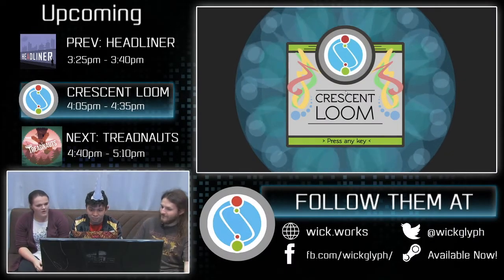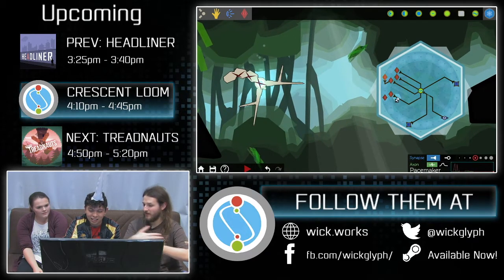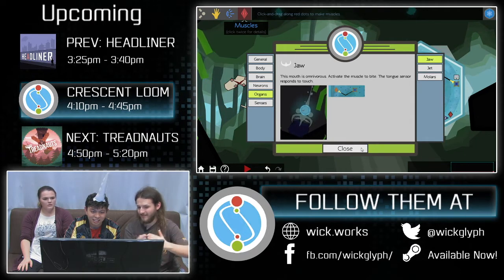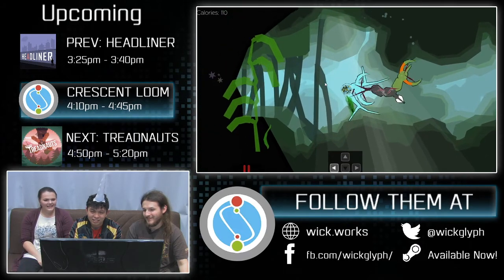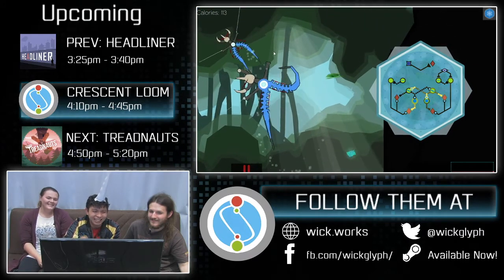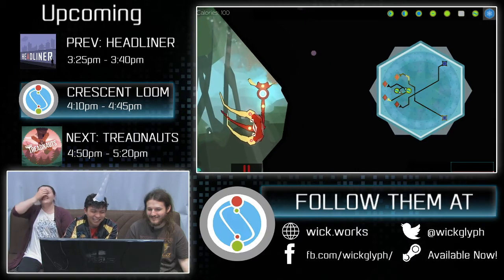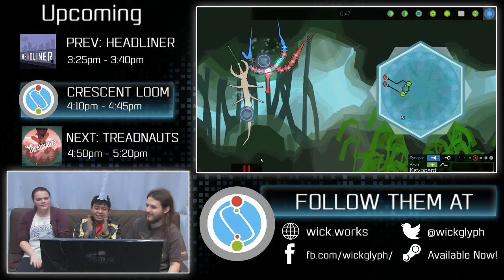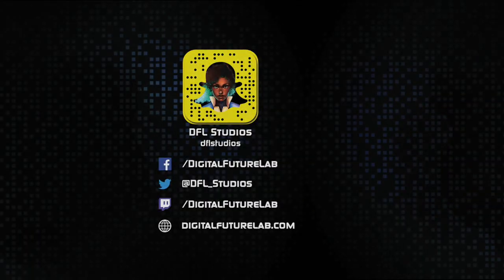Let's Play - Crescent Loom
We're back from our 1 month hiatus! Let's finish up our Seattle Indies Expo Let's Play series with 2 more games. Today is Crescent Loom, where one of our interns struggles to make sense of anatomy.